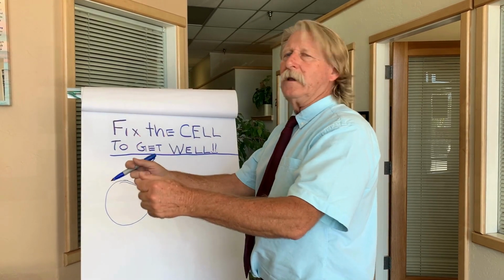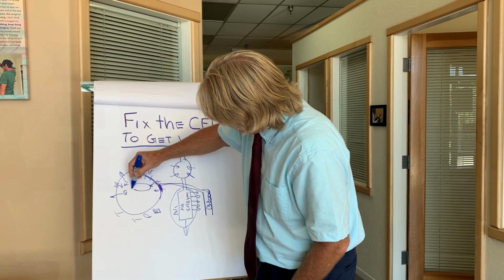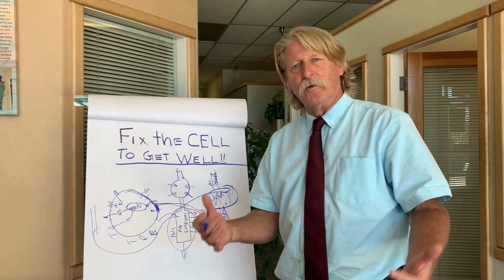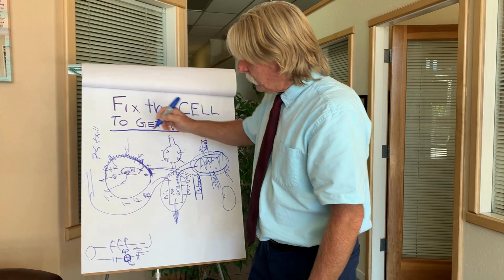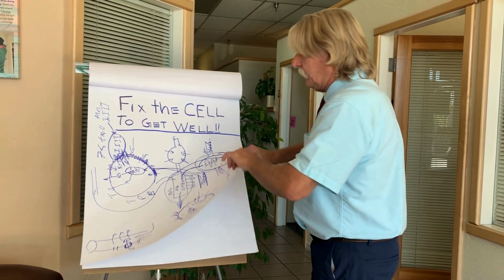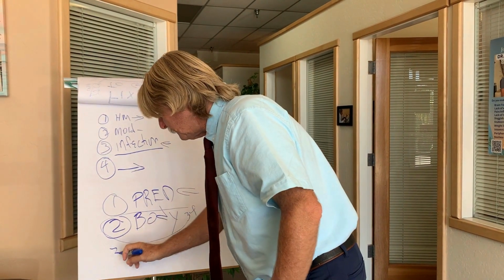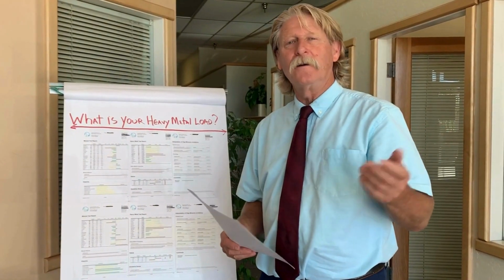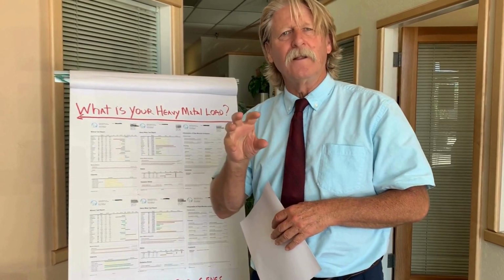Are Toxins Holding You Back? Find out how with Dr. Duncan McCollum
Are toxins the hidden barrier between you and optimal health? 🌿✨ Join Dr. Duncan McCollum in this insightful video as he uncovers the surprising ways toxins impact your body, energy levels, and overall well-being. Discover actionable steps to detox safely and effectively, reclaim your vitality, and unlock your body's full potential. 💪💚

🔍 What you'll learn:

How toxins affect your health
Signs your body might be overloaded with toxins
Simple detox strategies to get started today
💡 Don’t miss this chance to take control of your health journey! Whether you're just starting or looking to deepen your detox knowledge, Dr. McCollum has the answers you need.

🎥 Watch now and take the first step toward a healthier, toxin-free life! 🕊️